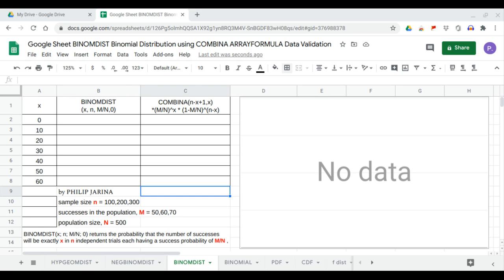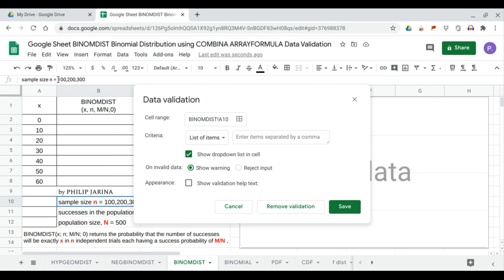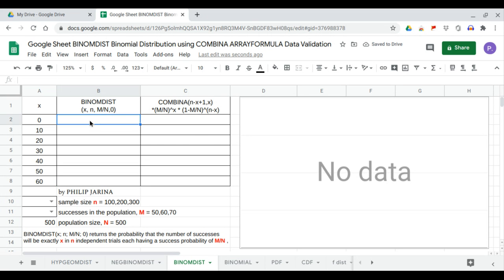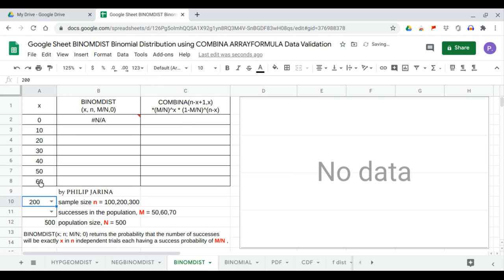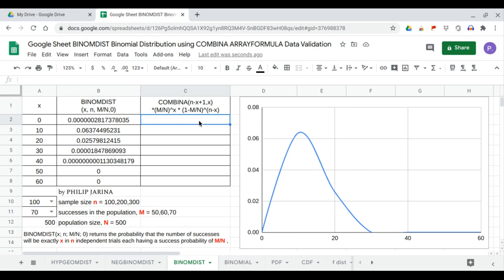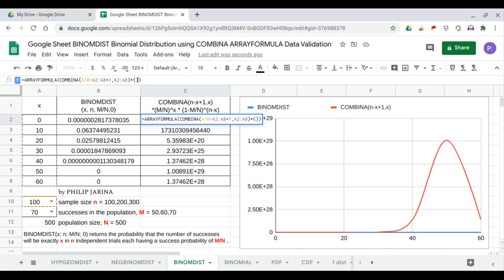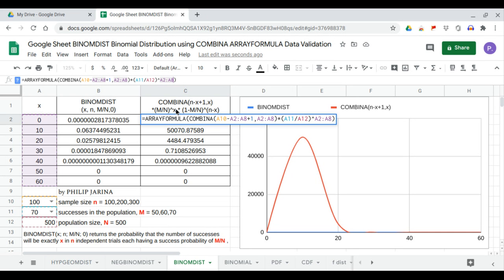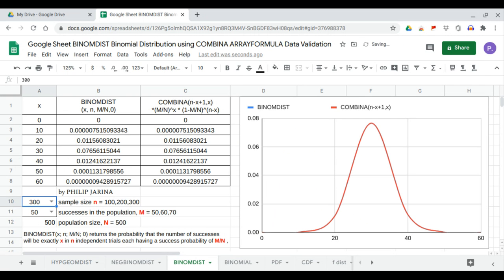Google Sheet BINOMDIST Binomial Distribution using COMBINA ARRAYFORMULA Data Validation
This video shows the use of COMBINA, ARRAYFORMULA, Data Validation in generating the trend line and data set of BINOMDIST function.